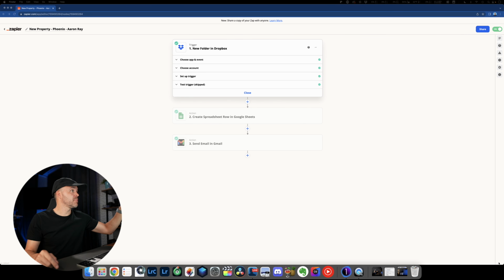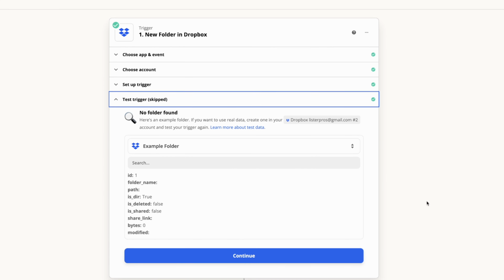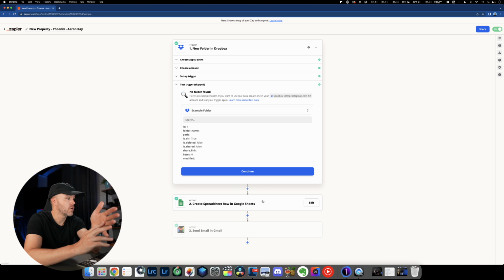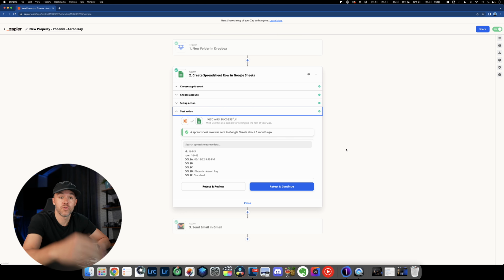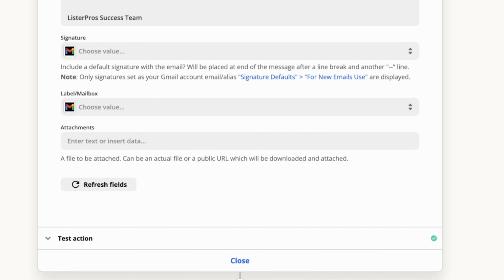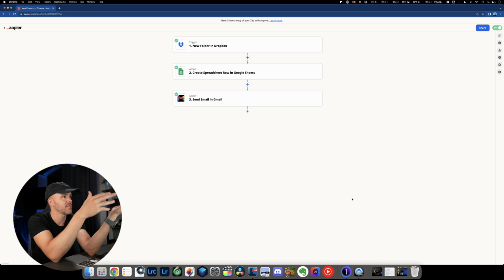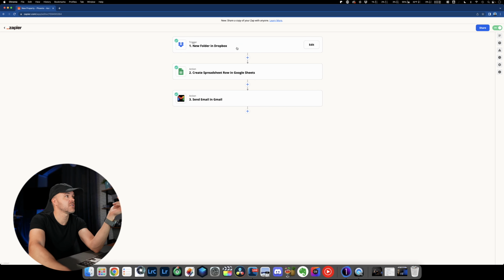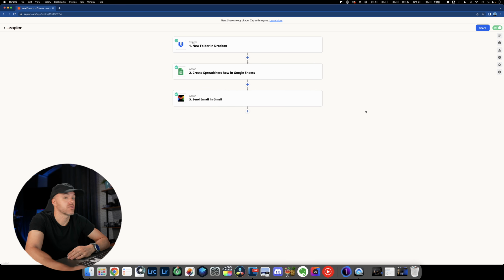Saving MASSIVE amounts of time using Zapier!